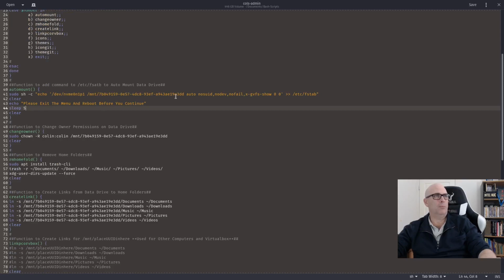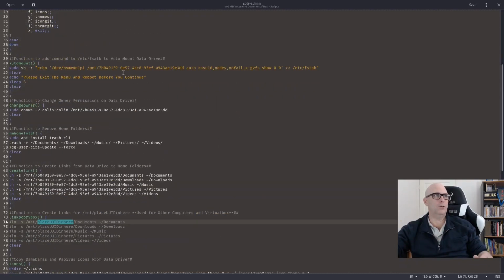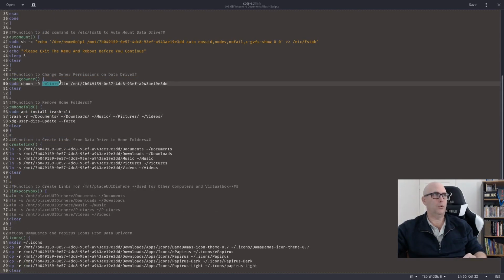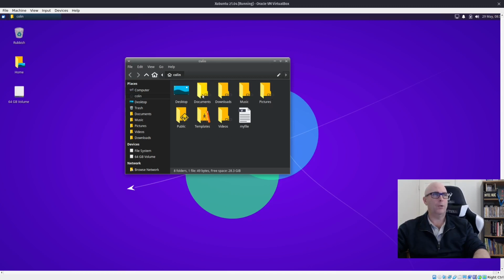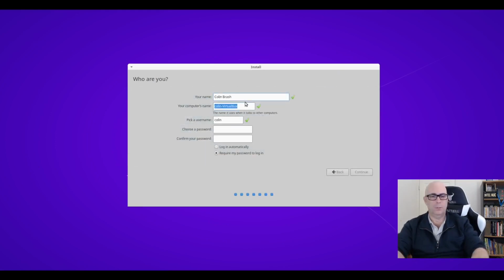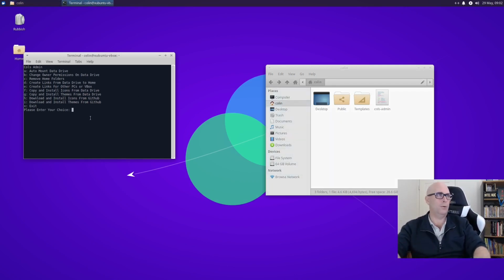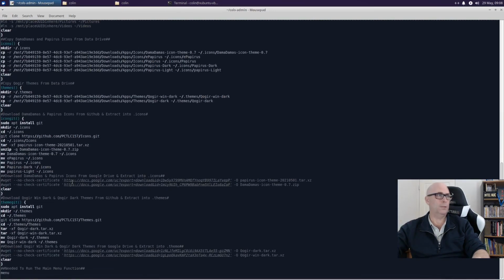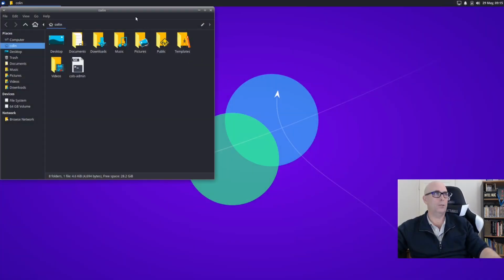My Bash Script From Scratch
In this video I will be looking at a new bash script I made for myself from scratch following a video by TRG - The Real Geek, I had a small amount of knowledge after I edited one of Eznix's scripts, thought I would take it to another level. I was also encouraged to open a Github account in the event I wanted to share it, I did so because of the troubles I had trying to download my themes and icons from Google Drive, although I did work it out, Github seemed to be an easier choice to download from. I will take you through where I'm at with the current project on my main system although not finished, I will then move to virtualbox where I've been testing the script for any errors and effectiveness of use. I'll take you through that script once again as it's been changed to suit the Xubuntu environment with a second hard drive being used as a data drive, then I'll take you through a quick install of Xubuntu, once complete I'll run my bash script to see if it works as intended. Hope you enjoy the video.

Awesome Wallpapers

Colin Brash